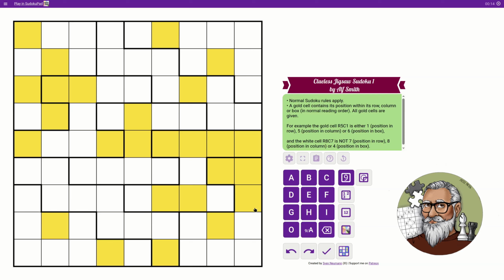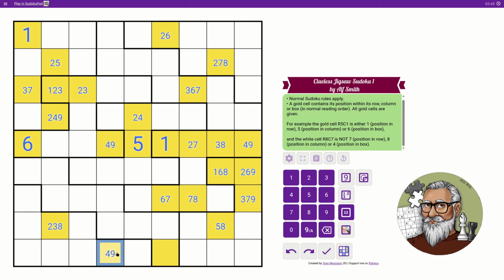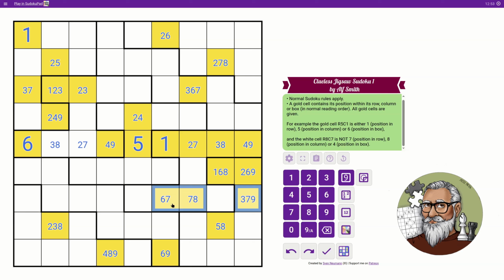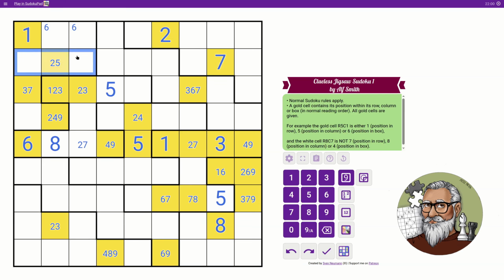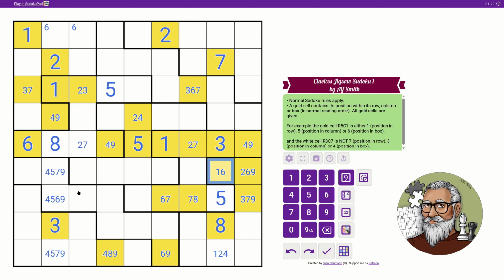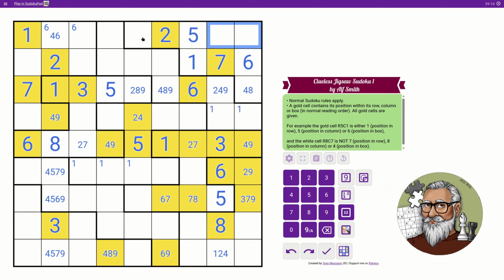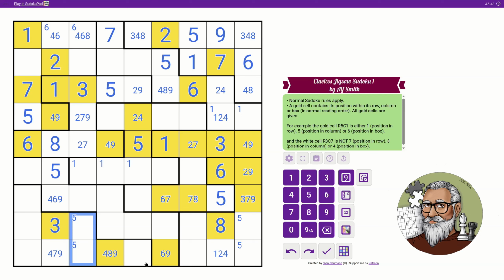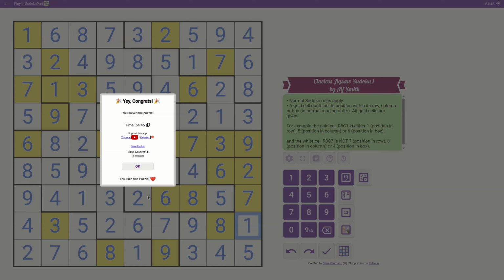Puzzle Patzer is still clueless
Let's see how I fare against "Clueless Jigsaw Sudoku" by Alf Smith.